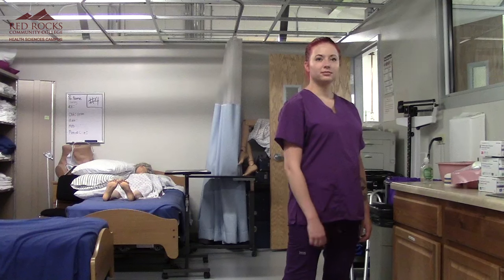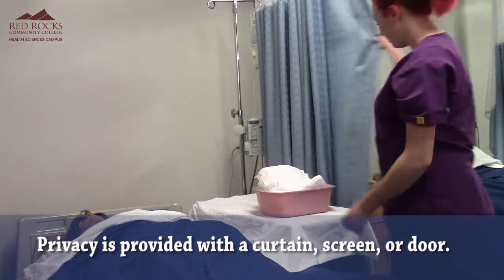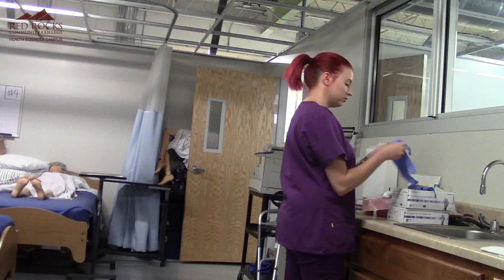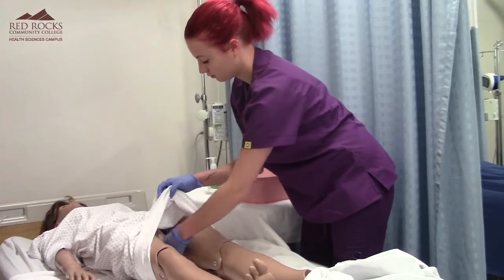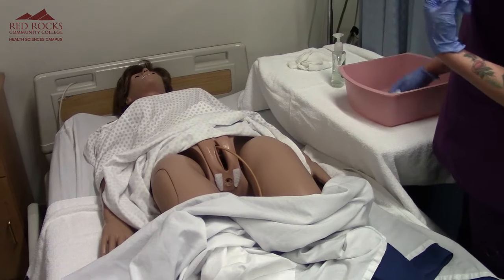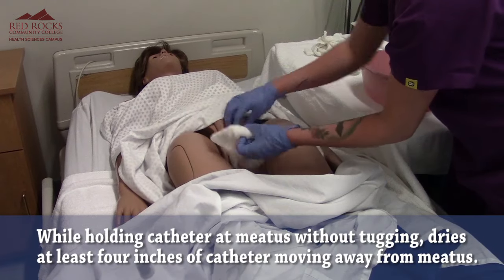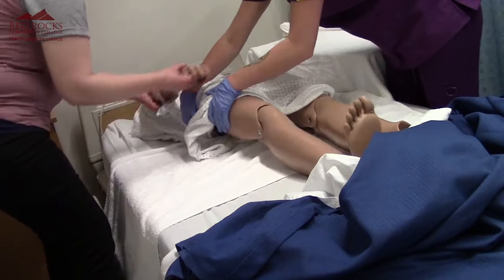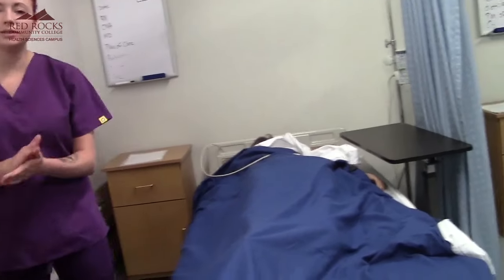NUA101 Providing Catheter Care For Female Patients for Nurse Aides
Providing Catheter Care For Female for Nurse Aides